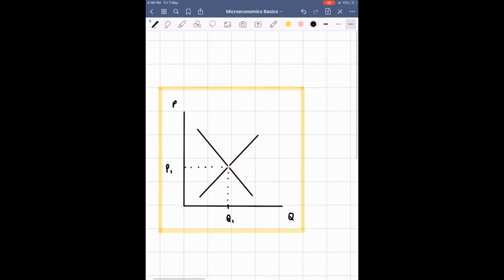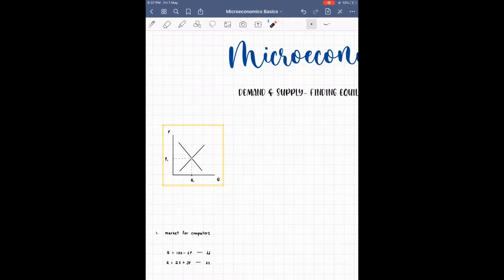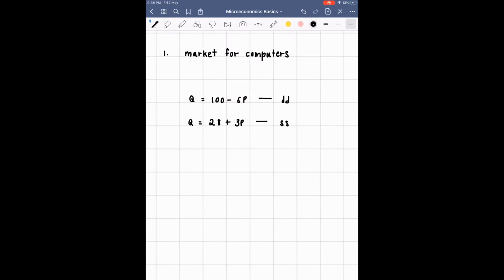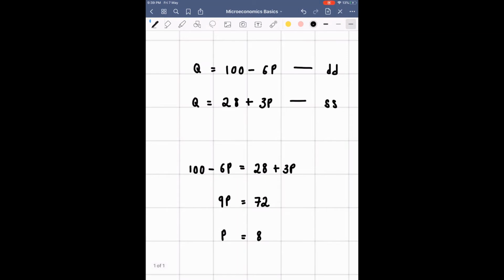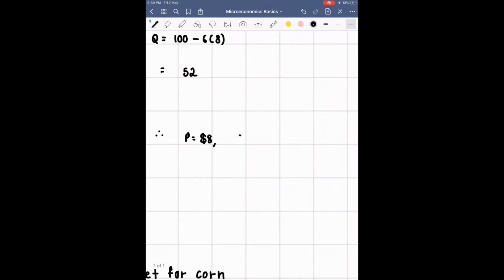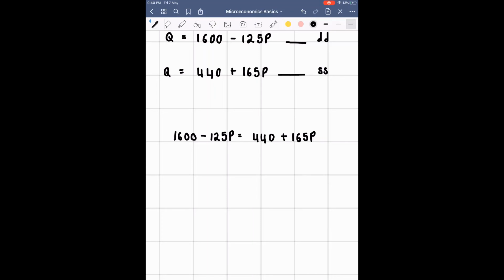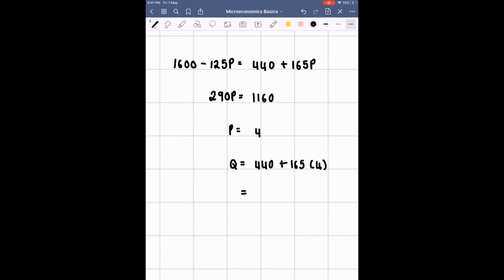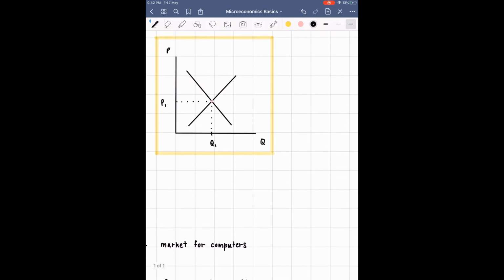Demand & Supply - Finding equilibrium Price and Quantity (Step by Step)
How to solve for equilibrium price and quantity when given demand and supply functions.
Step by step solving along with explanation so you can better understand how to solve such questions :)